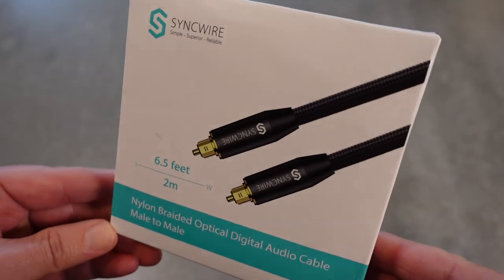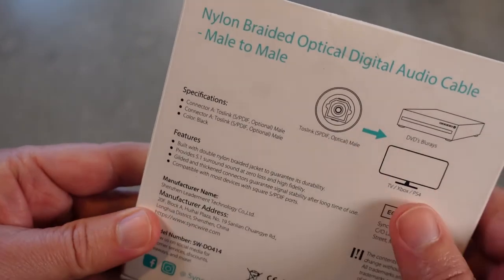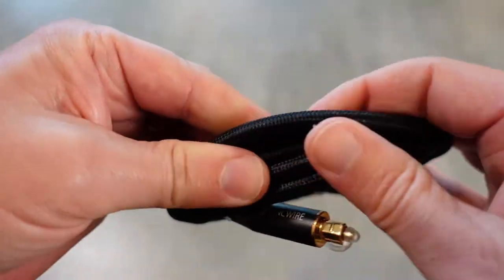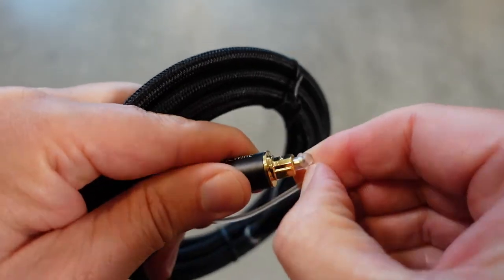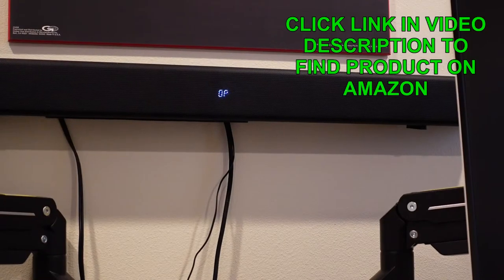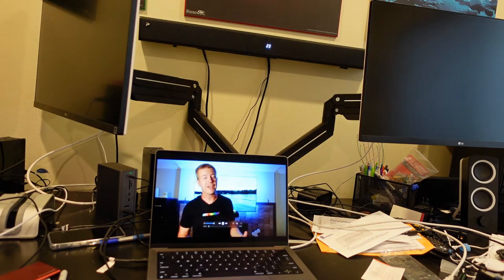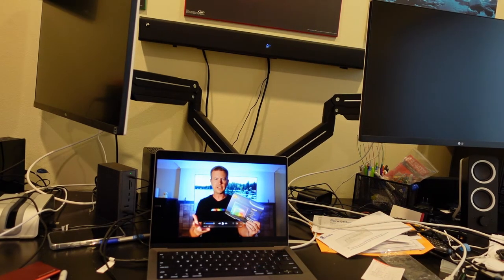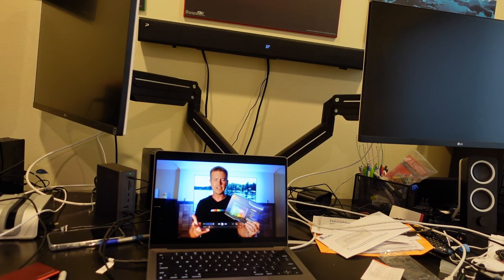Syncwire Digital Optical Audio Cable Unboxing and Demo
Check it out on Amazon

I own and have reviewed many Syncwire cables because they make some of the best out there! This Digital Audio Optical Cable is no exception. It has a thick braided outer shell, plenty of shielding to protect it from outside interference and gold-plated ends. It has nicely attached caps that are easy to reuse so you can protect the tips when you unhook them from a device. The cable is flexible but high quality. And the sound is as amazing as you would expect from any high end cable. This video starts with an unboxing to take a close look at the materials and construction followed by a demo so you can hear the results of this cable in use. It's available in 3 Ft, 6 Ft, and 10 Feet options.